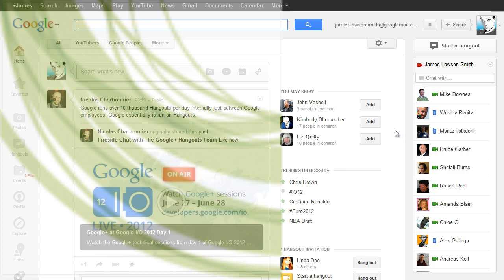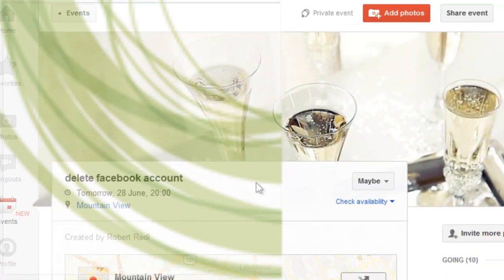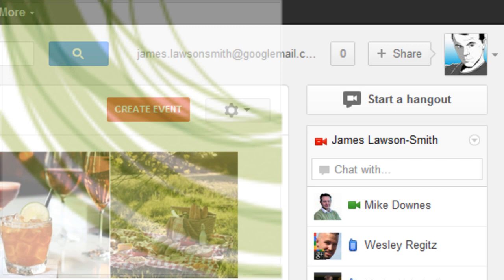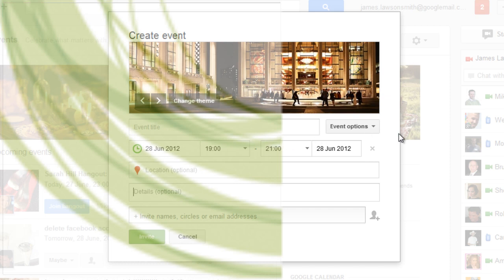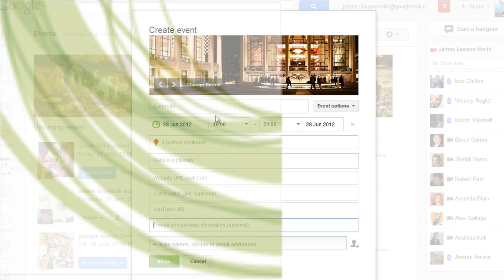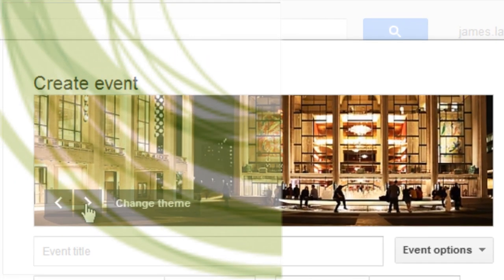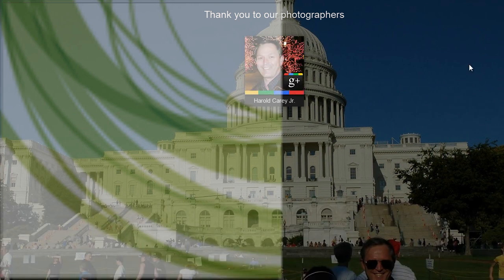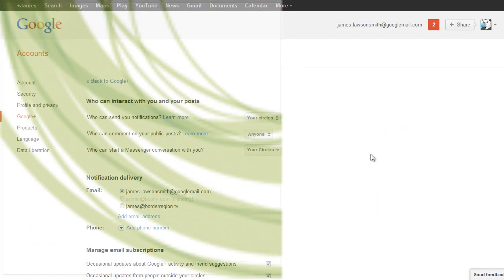Google Events Overview of Features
Today at Google I/O they announced a new feature called Events. This allows you to create events that can be both on-line and in the real world. In this video I go over the feature of the new addition to the Google+ Arsenal.